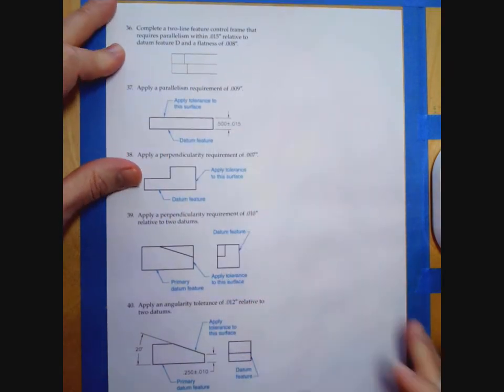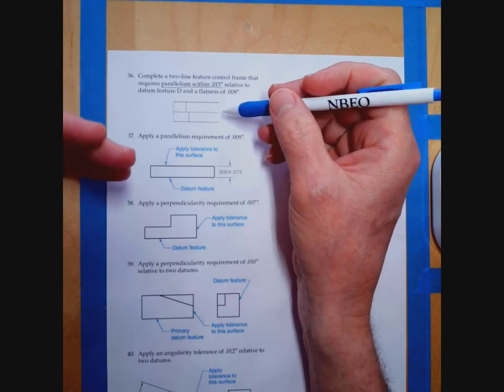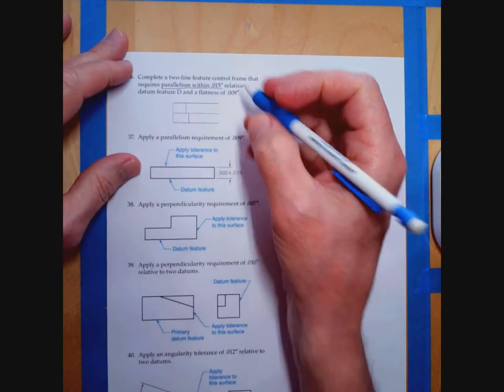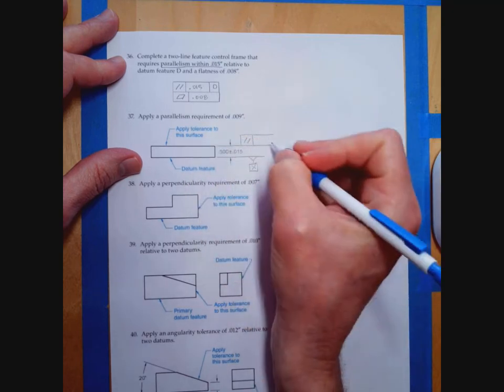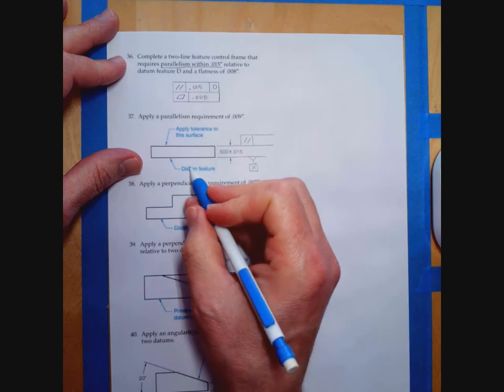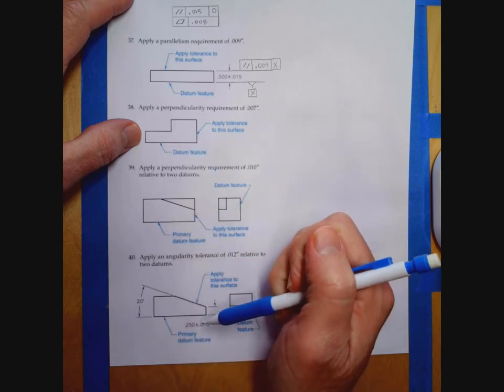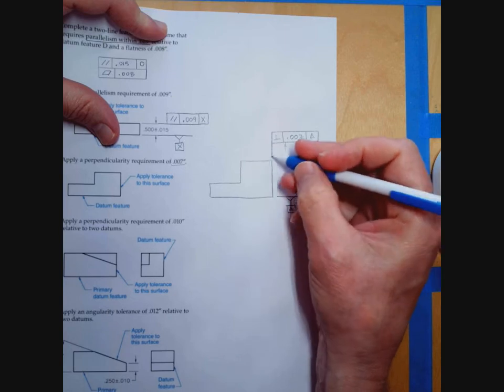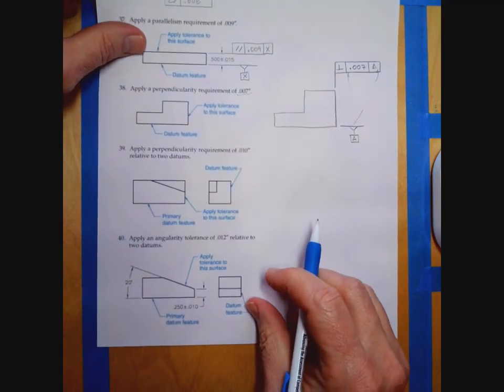Ch 7 Example Problems - 1